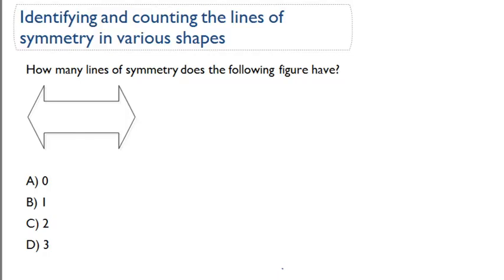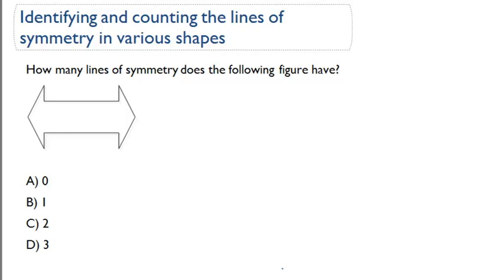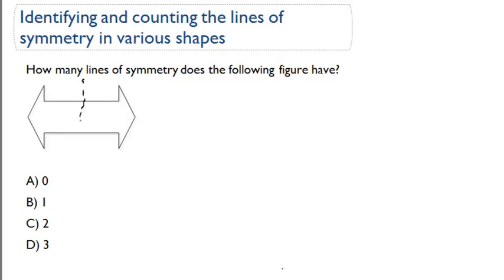Identifying and counting the lines of symmetry in various shapes